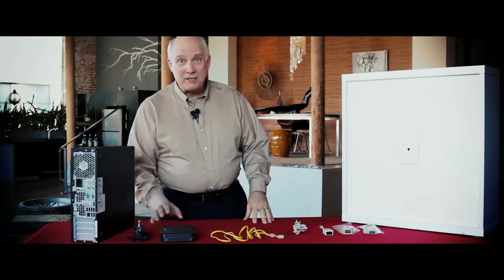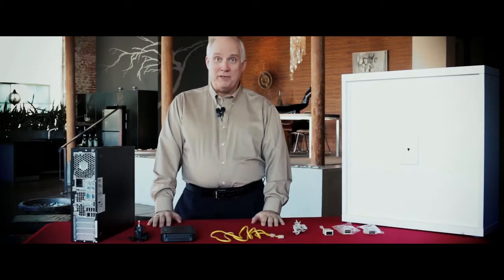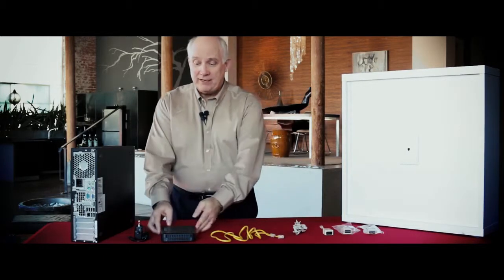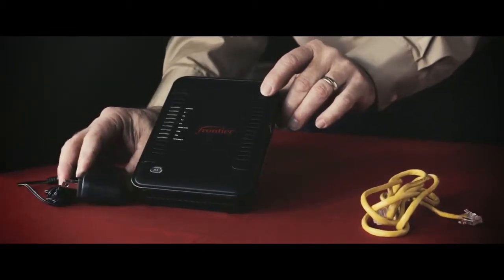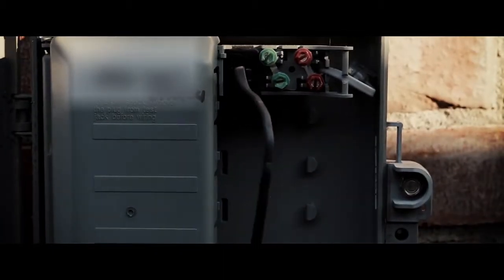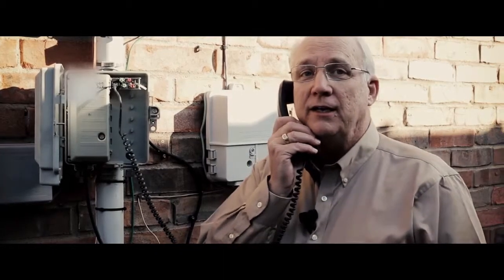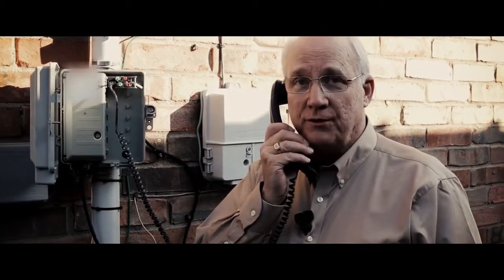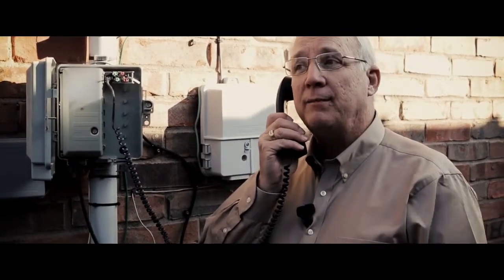Canon EOS 70D Corporate Video Low Light Test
I was asked to shot a series of four self help videos for Frontier Communications. All the contents of this video were shot on the Canon EOS 70D. The full videos can be viewed here:
I had just purchased my 70D and had two days to shoot. I rented a loft in the historic Cotton Mill
Which is a beautiful place to shoot.

The idea was to put a rugged texture against a message of dealing with technology. We had a very limited budget, no lighting, makeup artist…etc. But we had to turn out the best product possible. The loft I decided to use had large windows on the North and West side of the building. It was in winter and the challenge was going to be shooting with all natural light under cloudy conditions.
The first video I shot was from the east side of the building. We struggled with light and had some small fill that gave us just enough to shoot. The second day of shooting I used the Northwest corner. I wanted to use the natural light coming in from the West as a key and the North as a fill light. You’ll see the challenges within the video.
We had one outdoor shot which was done between two homes in high contrasting light. We used all stock lenses for this shoot and edited in Adobe Premiere Pro
This document certifies the purchase of:
Licensor's Author Username: BlueFoxMusic
Licensee: Keith Davenport
For the item:
Midnight In Tokyo
Item ID: 2674584
Item Purchase Code: 4d01d6bc-82fc-41dd-a059-959d559d0927